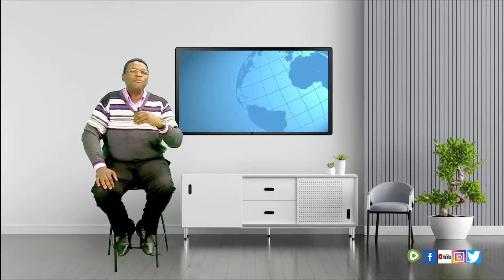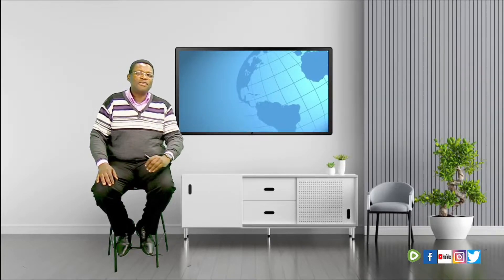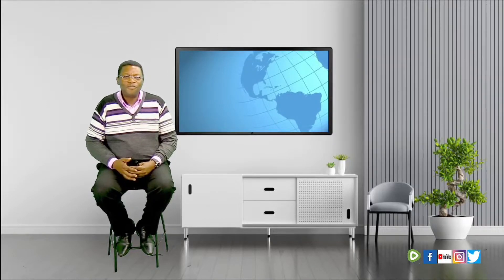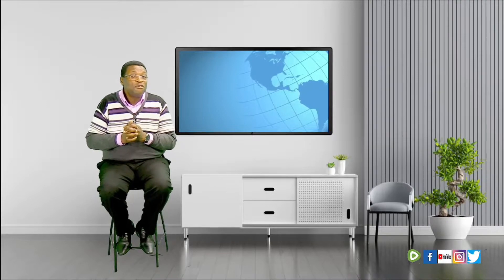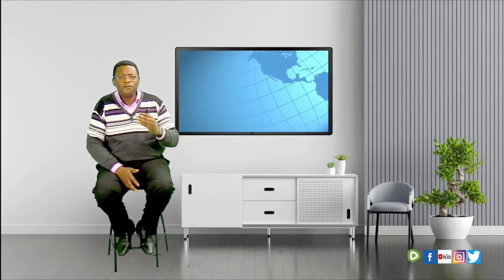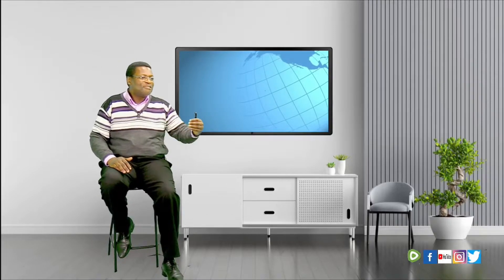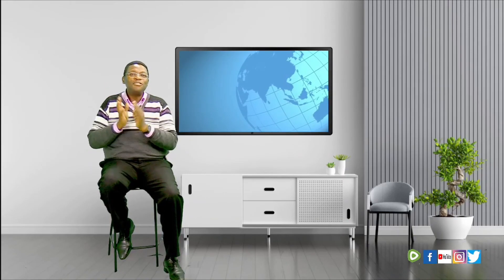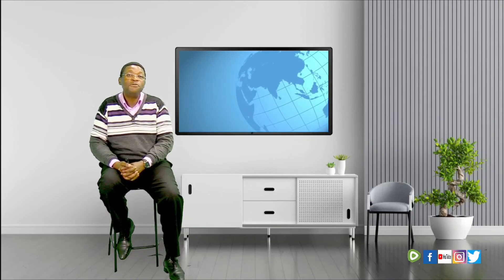Giving With Right Intentions | Conrad Santa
Learn to Identify potential pressures or patterns that  can lead to the wrong way of giving
and  adopt the biblically based motives for giving